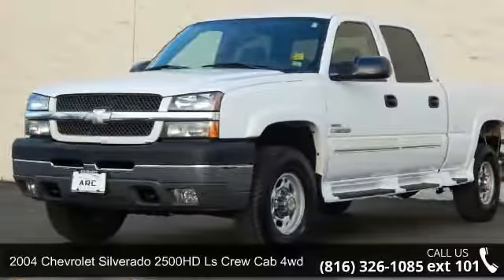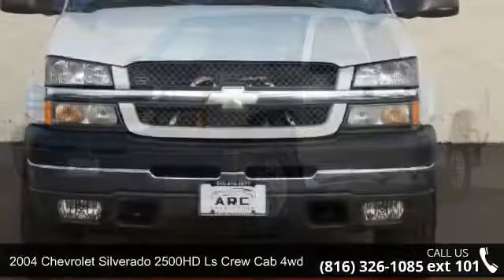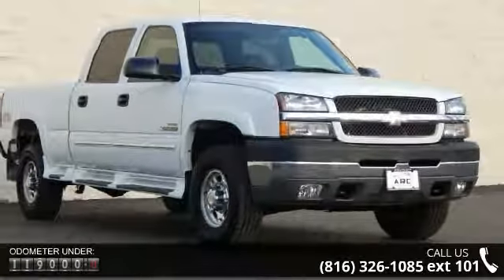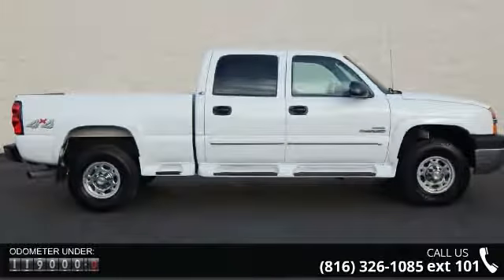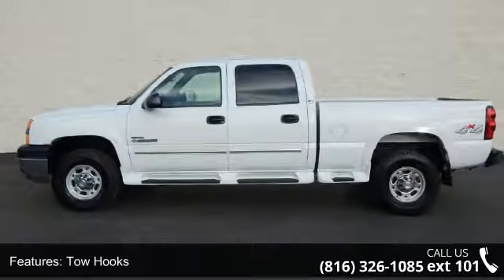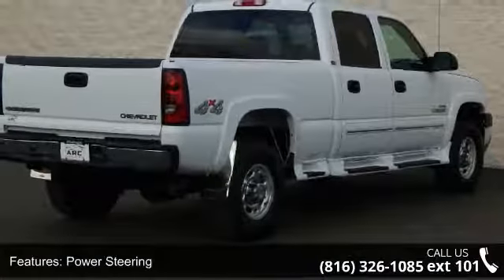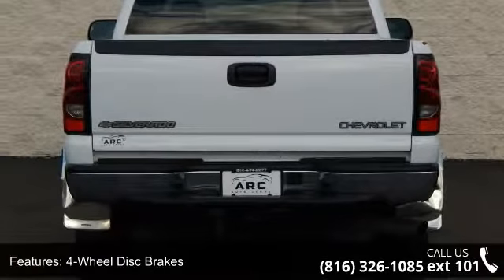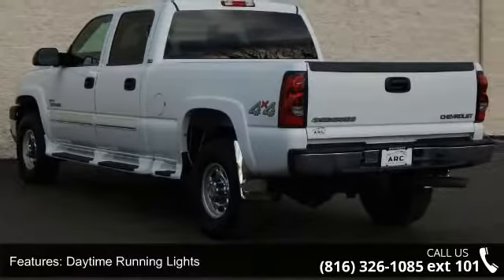2004 Chevrolet Silverado 2500HD LS CREW CAB 4WD - Arc Aut...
CLEAN 2004 CHEVY SILVERADO 2500HD LS WITH THE 6.6L DIESEL ENGINE! YOU CAN'T BEAT THE COMBO OF THE DURAMAX DIESEL AND ALLISON TRANSMISSION IT WILL DO WHAT EVER YOU ASK OF IT! GOOD FOR HAULING AND TOWING!!! ARC Auto Store is focused on selling quality cars at low prices. We also strive to have a wide variety of cars, trucks, and specialty vehicles. ARC Auto Store provides onsite repair and service and every one of our vehicles goes through an extensive inspections so that we might provide the best vehicles for our customers. ARC Auto Store is also a one price vehicle provider allowing for a no pressure and no haggle environment to make the car buying experience better.